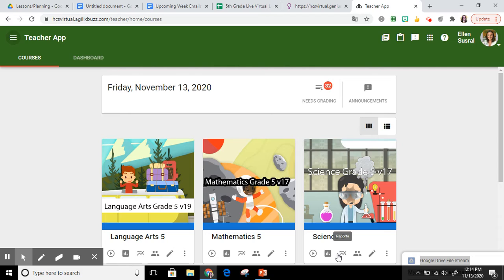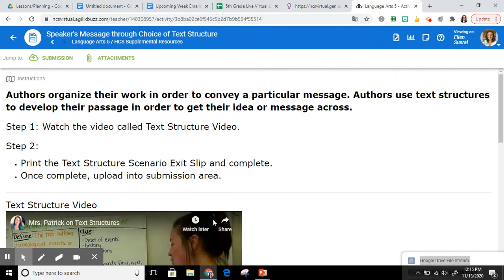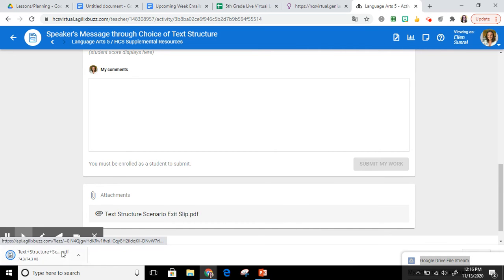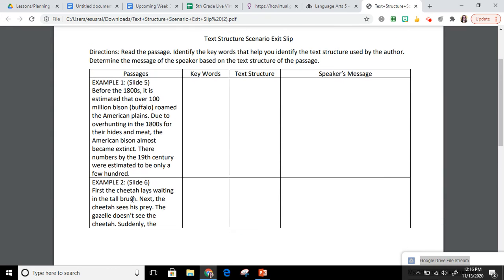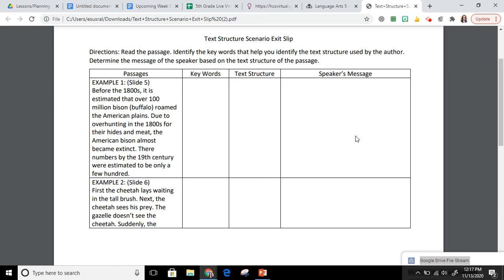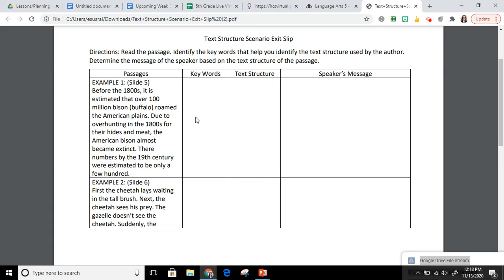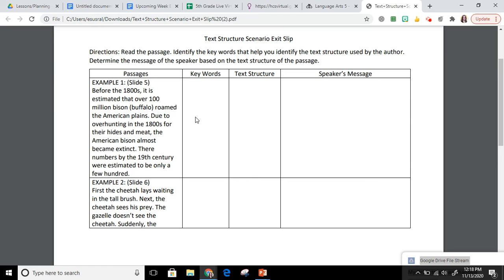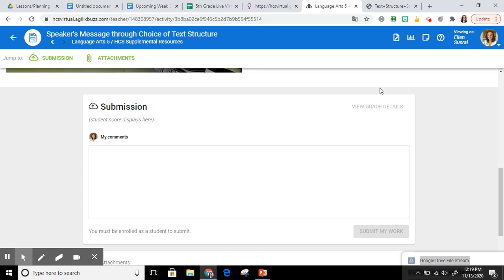ELA HCS Supplemental Resource "Speaker's Message through Choice of Text Structure"